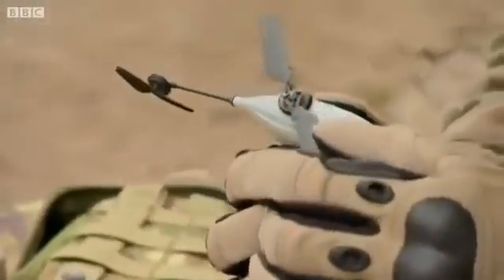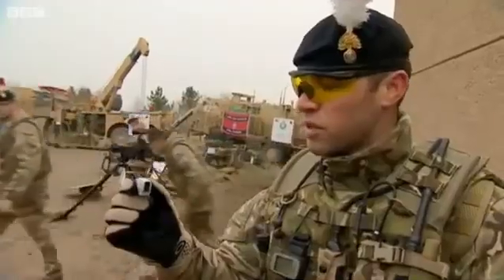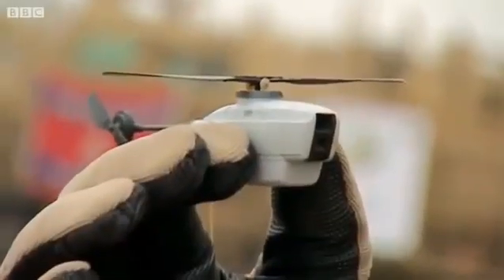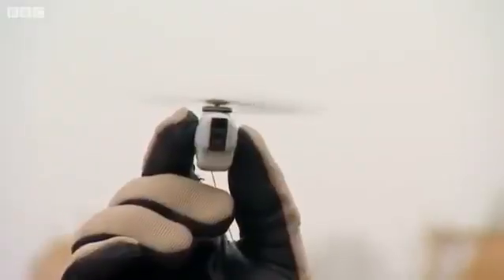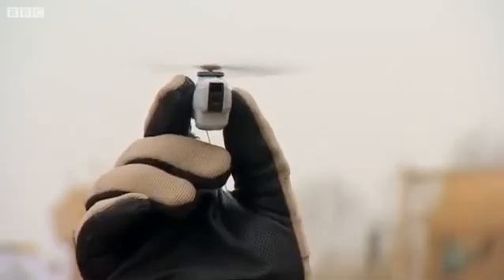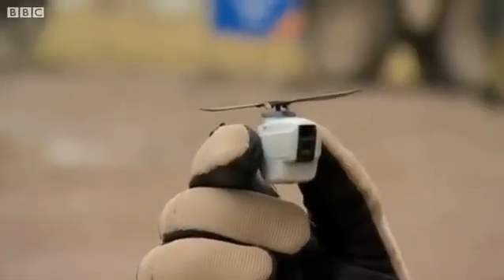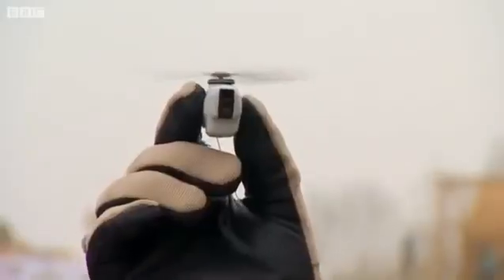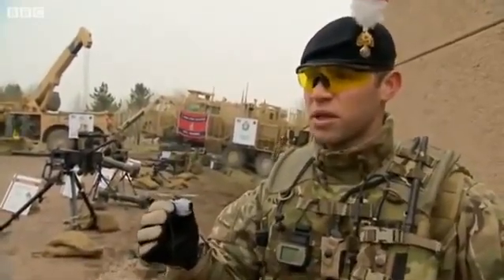BRITISH ARMY $195,000 SPY DRONE That Fits in the PALM of Your HAND - Intro to the Black Hornet Nano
The Black Hornet Nano is a military micro unmanned aerial vehicle (UAV) developed by Prox Dynamics AS of Norway, and in use by the British Army.

The unit measures around 10 cm x 2.5 cm and provides troops on the ground with local situational awareness. They are small enough to fit in one hand and weigh just over half an ounce (including batteries). The UAV is equipped with a camera which gives the operator full-motion video and still images and were developed as part of a £20 million contract for 160 units with Marlborough Communications Ltd.

The aircraft are being used by soldiers from the UK's Brigade Reconnaissance Force at Camp Bastion in Afghanistan.[4] Operation Herrick personnel in Afghanistan deploy the Black Hornet from the front line to fly into enemy territory to take video and still images before returning to the operator.

Designed to blend in with the muddy grey walls in Afghanistan, it has been used to look around corners or over walls and other obstacles to identify any hidden dangers and enemy positions. The images are displayed on a small handheld terminal which can be used by the operator to control the UAV.

Sergeant Carl James Boyd of the 1st Royal Regiment of Fusiliers demonstrates how the Norwegian-designed Black Hornet Nano will be used by troops on the front line in Afghanistan.

The tiny handheld surveillance helicopters contains a camera that beams back video and still images to a handheld control terminal, allowing soldiers to see past obstacles to identify potential hidden dangers.

The remote-controlled drone measures about 4in by 1in and weighs 0.6oz

Black Hornet: British Army unveil latest weapon against the Taliban
Sergeant Carl Boyd shows off a remote controlled miniature helicopter with three cameras on-board.

British troops in Afghanistan are now using 10-centimeter-long 16-gram spy helicopters to survey Taliban firing spots. The UK Defense Ministry plans to buy 160 of the drones under a contract worth more than $31 million.

­The remote-controlled PD-100 PRS aircraft, dubbed the Black Hornet, is produced by Norwegian designer Prox Dynamics. The drone is a traditional single-rotor helicopter, scaled down to the size of a toy. British troops use the drones for reconnaissance missions, sending them ahead to inspect enemy positions.

Each drone is equipped with a tiny tillable camera, a GPS coordinate receiver and an onboard autopilot system complete with gyros, accelerometers and pressure sensors, which keeps it stable in flight against winds as strong as 10 knots, according to reviews. The tiny aircraft is agile enough to fly inside compounds, and is quiet enough not to attract unwanted attention. If detected, the drones are cheap enough to be considered expendable.

The auto-pilot either follows a preprogrammed flight plan or receives commands from a manual control station, which is about the size of a large smartphone. The drone's camera can feed compressed video or still images to an operator up to a kilometer away, and its rechargeable battery provides power for about 30 minutes of flight.
"british army" army drone uav tech technology gadget spy secret forces "u.s. army" "great britain" british england "middle east" ww3 "world war 3" war task patrol kit soldier compound "black hornet" hornet helicopter "dji phantom" "ar drone" "dji phantom vision" review flight "phantom vision" quiet "life saver" weapon equipment camera small toy 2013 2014 trends trendy trending latest mi5 sis mi6 troops trooper sheriff control freedom "big brother" spying 829speedy new world order agenda 21 population reduction oil gas russia china syria israel lindsey williams gerald celente alex jones infowars glenn beck wearechange farrakhan david icke

In addition to the drone and the controller, each system comes with a ground base station, which houses the operating system, main electronics, internal batteries and chargers. It also protects the drone while being transported. The weight of the entire kit is about a kilogram, easily portable in the field.

Prox Dynamics started working on the nano-drone in 2008, and released a video of the first prototype in flight a year later. The manufacturer initially planned for it to be put to civilian use, to scout sites of natural or man-made disasters for survivors and provide intel to rescue teams. A marketable version of the Black Hornet was first presented at the Counter Terrorist Expo in London in April 2012.